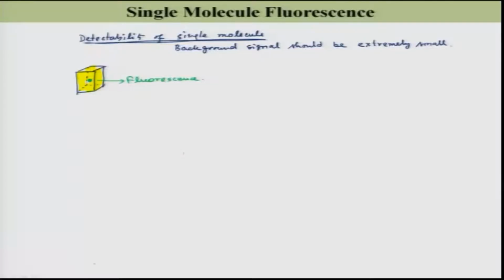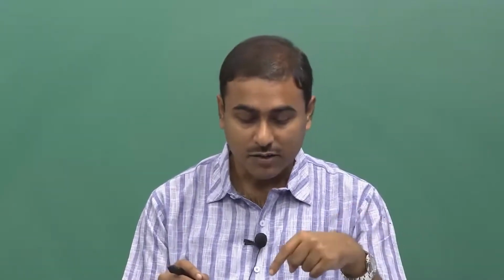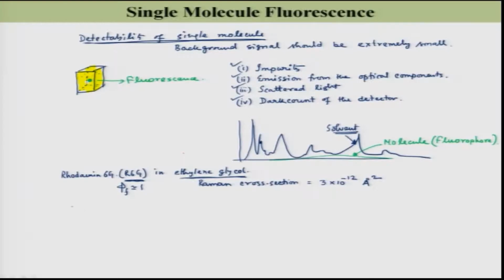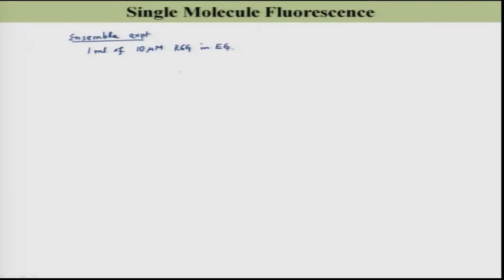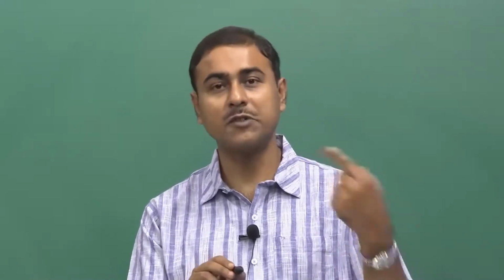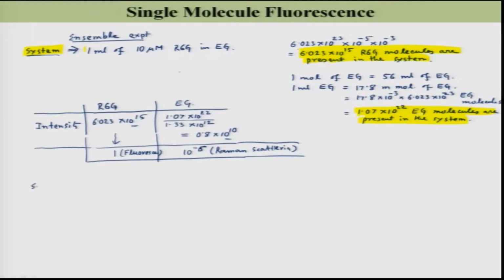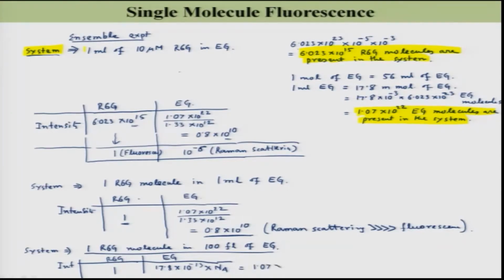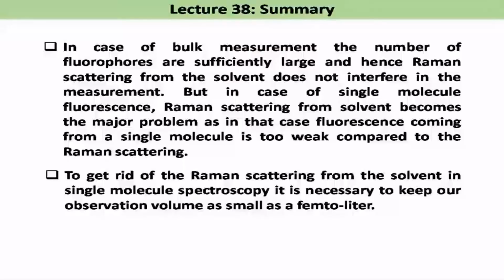Lecture 38 : Basics of Fluroscence Spectroscopy